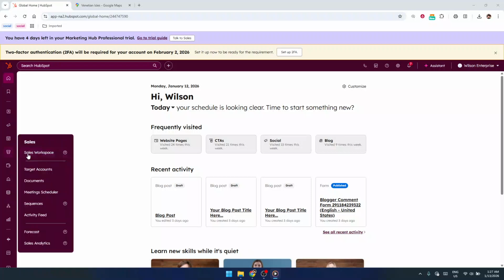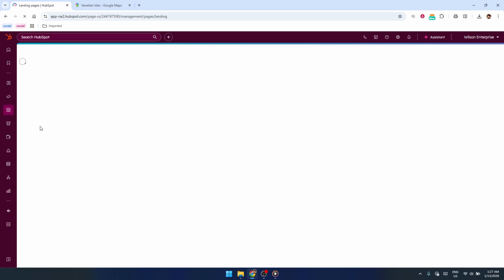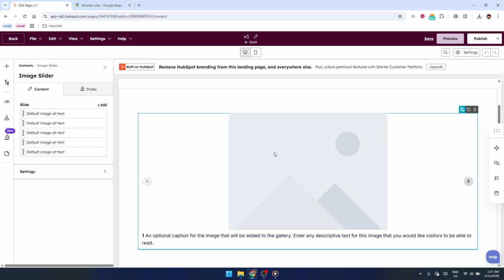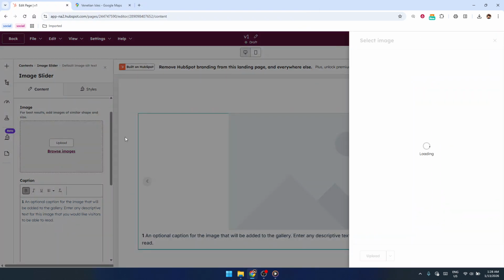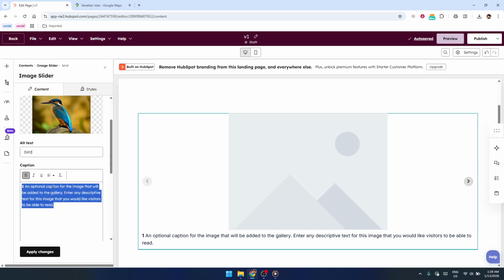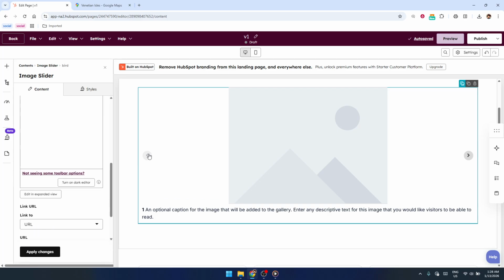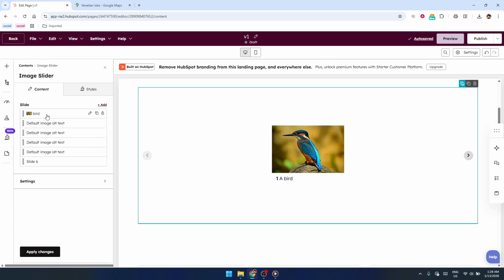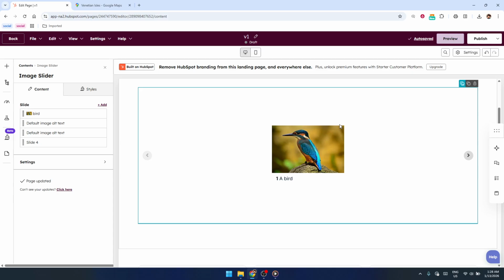How To Add And Edit Slides In Image Slider Modules [2026 Guide]